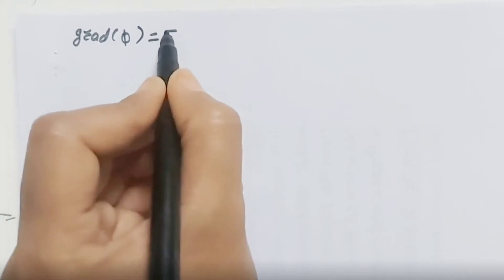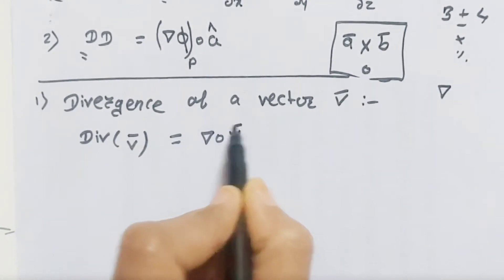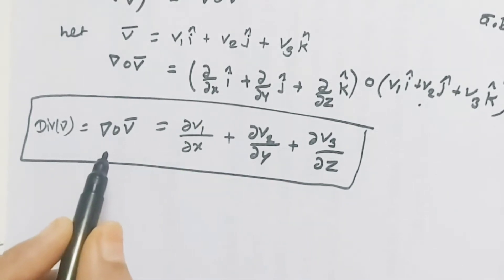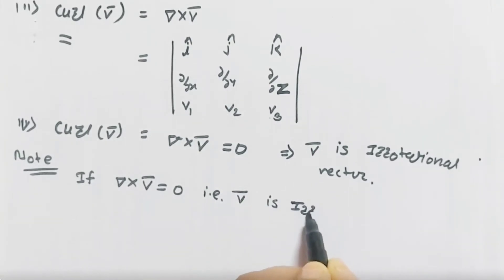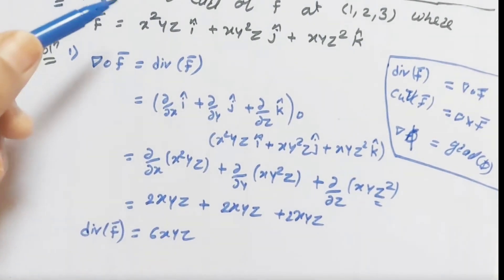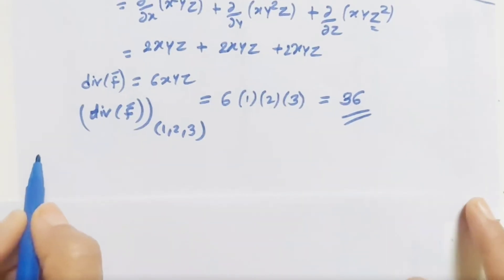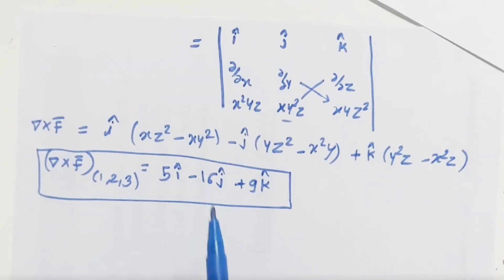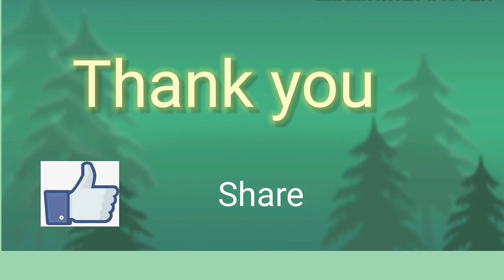Curl and divergence of a vector || vector analysis bsc maths, BE maths, Applied Mathematics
Examples
1. Find divergence and curl of 𝑓 ̅ at (1, 2, 3) where
    𝑓 ̅=𝑥^2 𝑦𝑧 𝑖 ̂+𝑥𝑦^2 𝑧𝑗 ̂+𝑥𝑦𝑧^2 𝑘 ̂.
2. If the vector
   𝑣 ̅=(𝑎𝑥+3𝑦+4𝑧) 𝑖 ̂+(𝑥−2𝑦+3𝑧) 𝑗 ̂+(3𝑥+2𝑦−𝑧)𝑘 ̂
   is solenoidal the determined the constant ‘𝑎’
what is solenoidal vector
definition of divergence and  curl
how to find curl divergence of vector
examples of find curl of vector
examples of find divergence of a vector
divergence and curl
divergence bsc 1st year
divergence bsc
divergence derivation
vector analysis bsc 1st year
vector analysis bsc 1st year maths lecture
vector analysis questions
Curl and divergence of a vector v with example